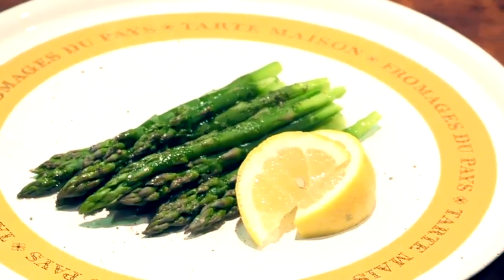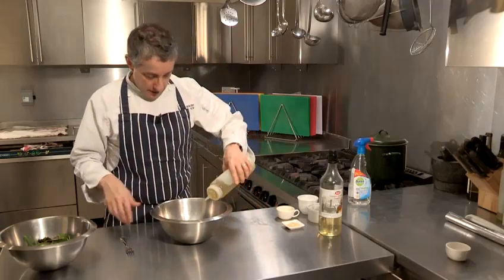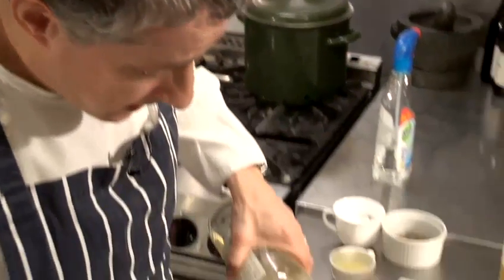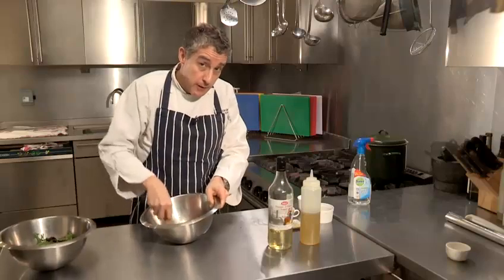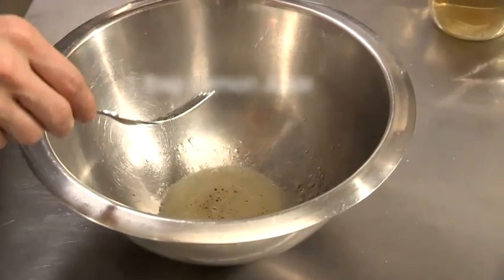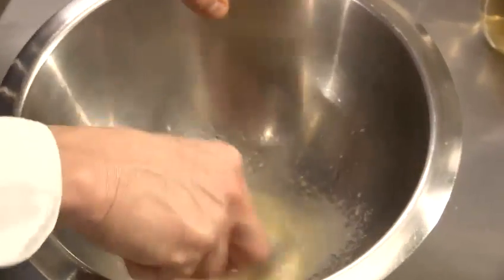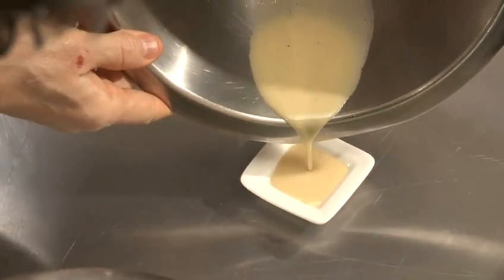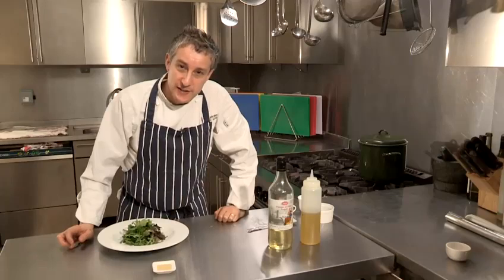How To Prepare Oil And Vinegar Dressing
This guide shows you How To Prepare Oil And Vinegar Dressing